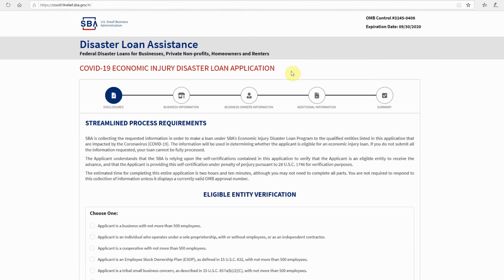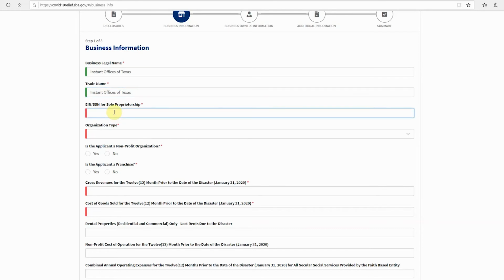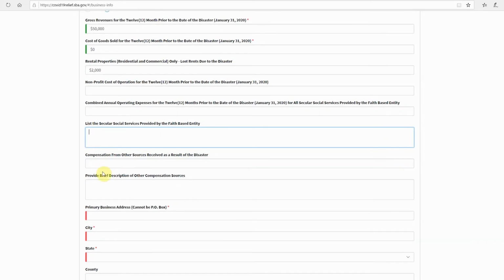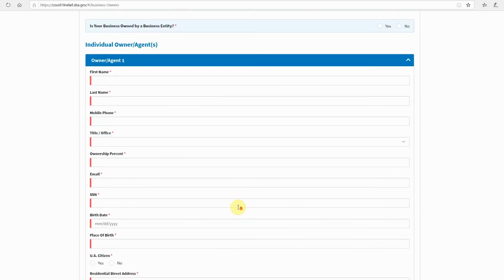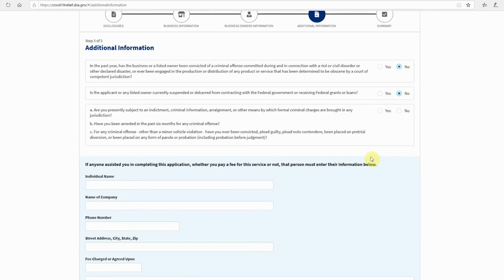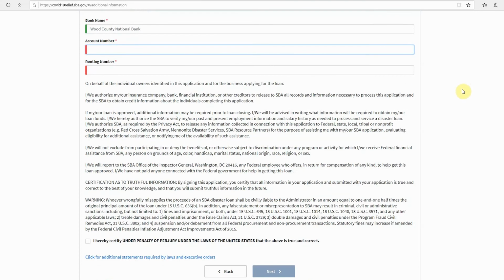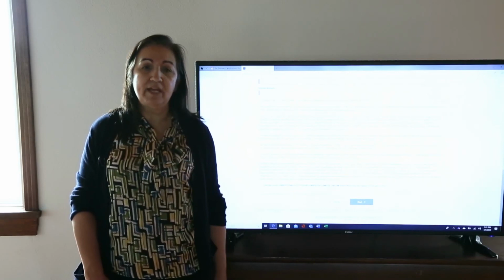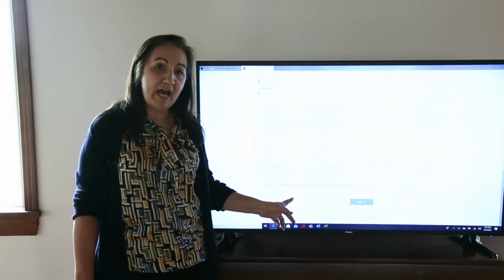Quitman Small Business Relief Program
Live Webinar hosted by the Quitman Chamber, Instant Offices of Texas, and Wood County National Bank. Jolene explains how to fill out the online form to apply for the SBA Economic Injury Disaster Loan